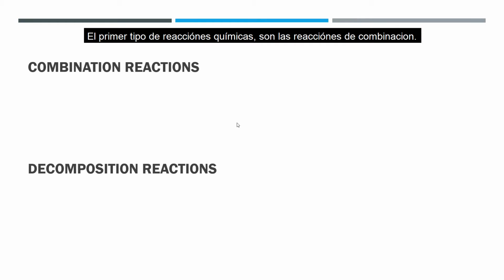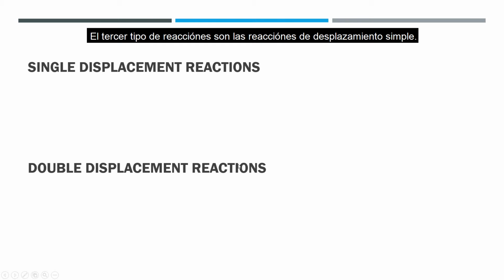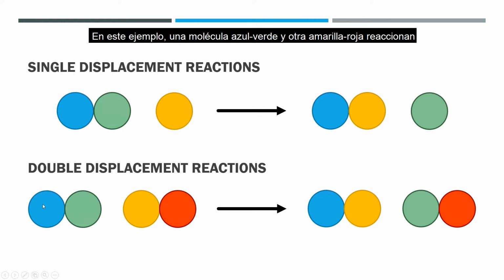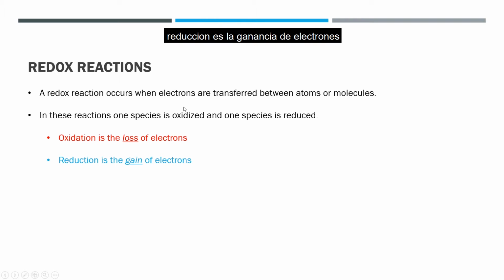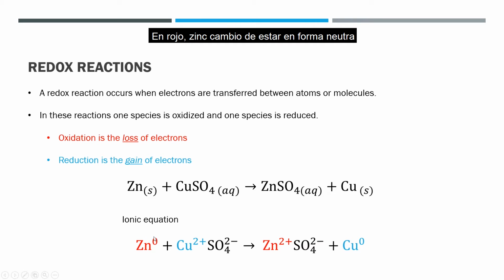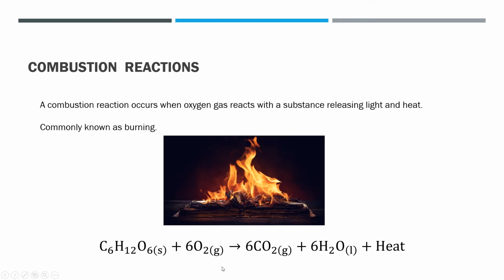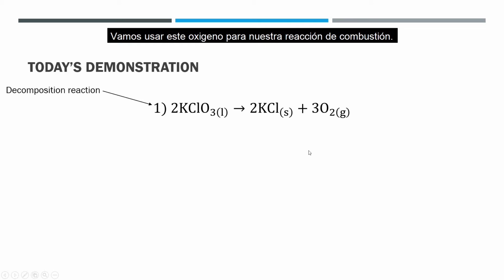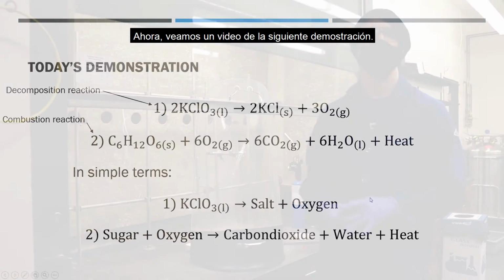Chemical Reactions - Spanish Subtitles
Michael Gerkman from the Han Lab at Brandeis University explains different types of chemical reactions and demonstrates a combustion reaction using a gummy bear. This video features Spanish subtitles.